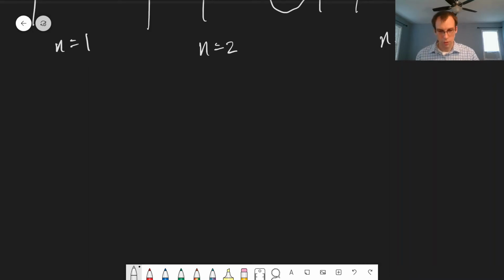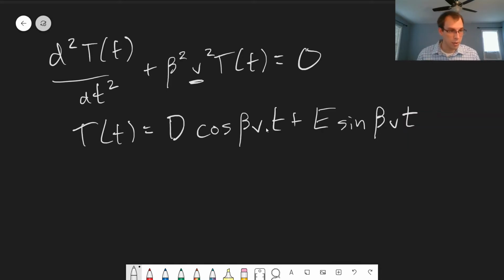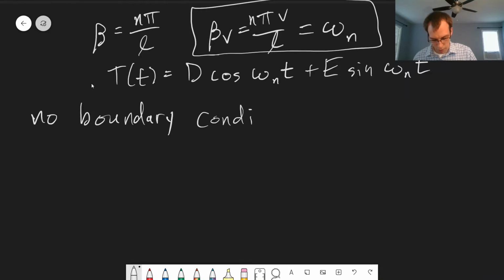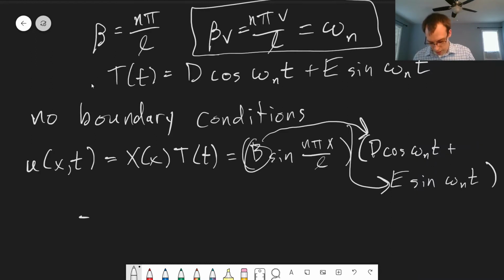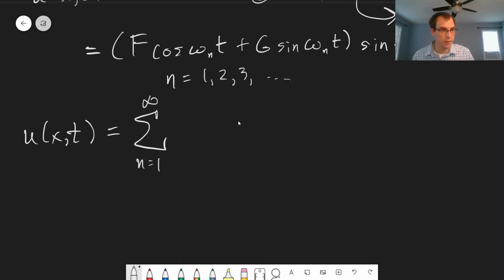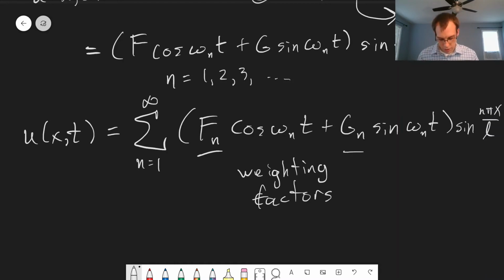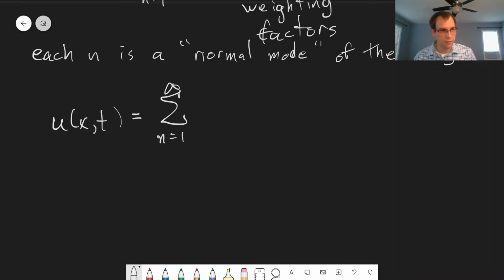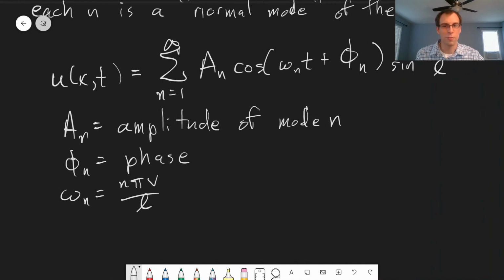Chapter 2: Final Solution of the Classical Wave Equation | CHM 309 | 015